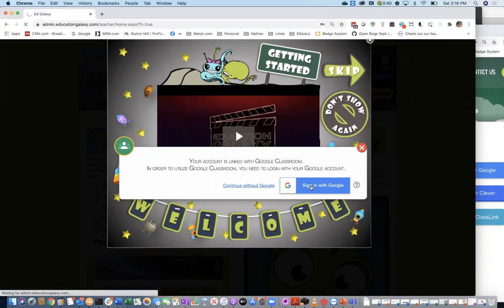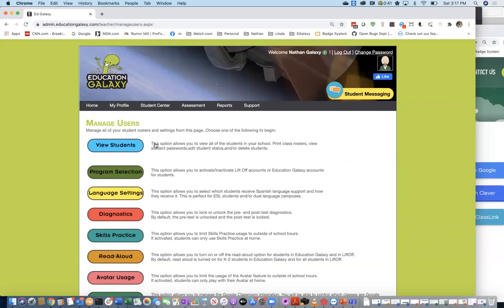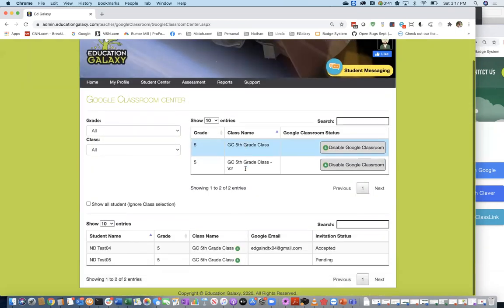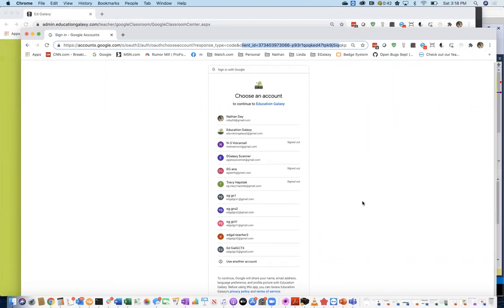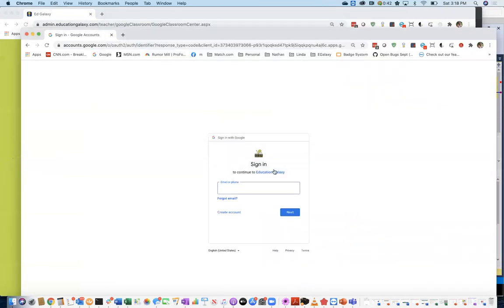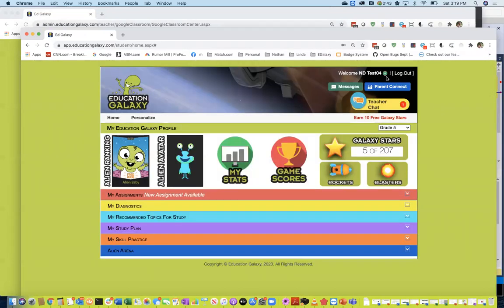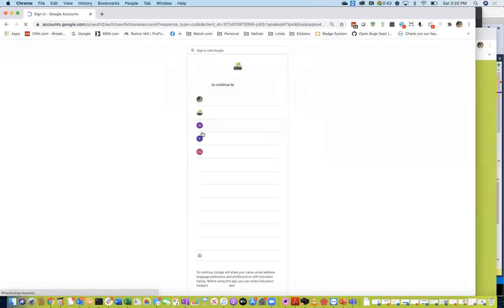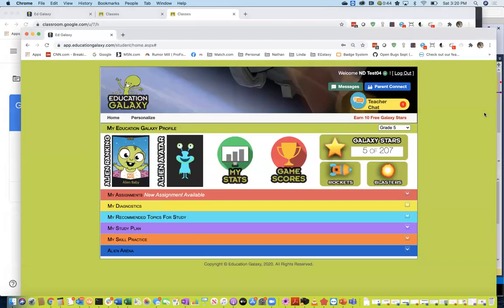EG-GC Changes to Login and ClientID in URI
This video show the changes we made to the sign in button as well as displaying the ClientID in the URI